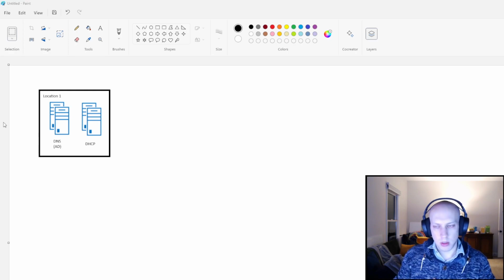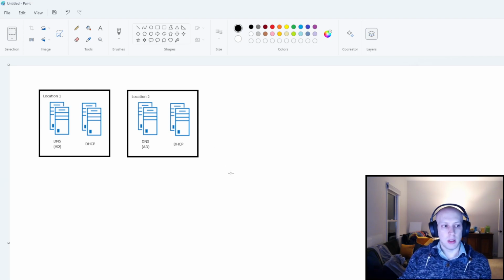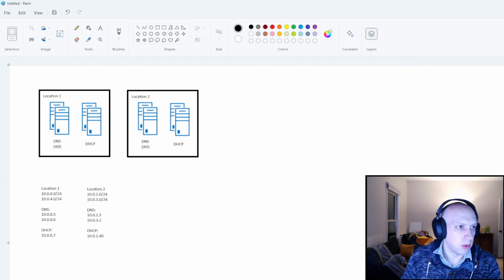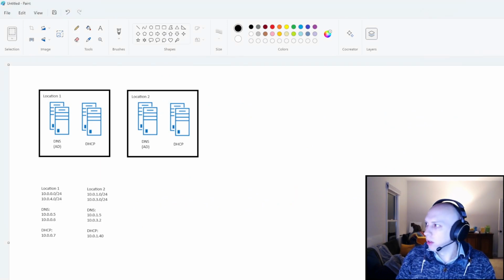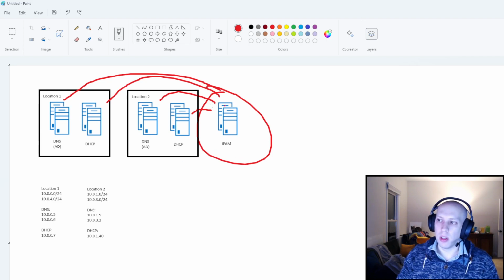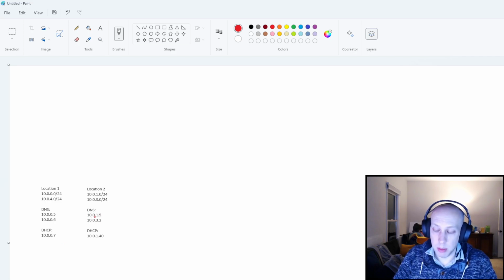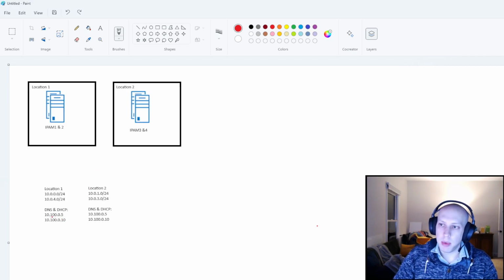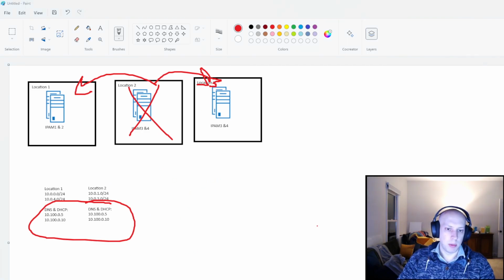DNS and IPAM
What IP Address Management is and why it's common in large or enterprise businesses